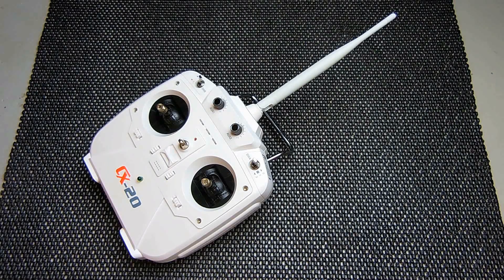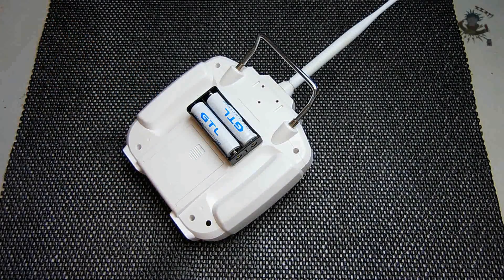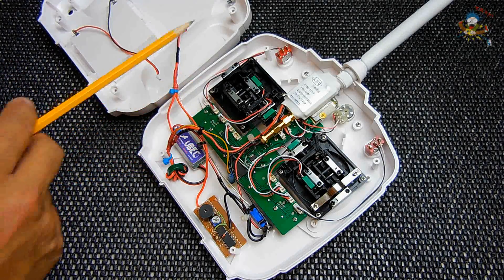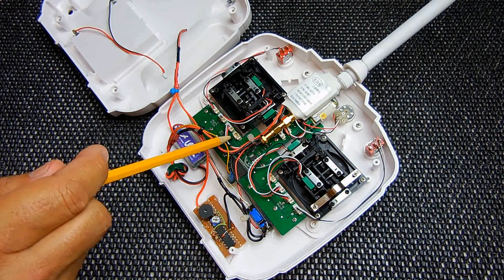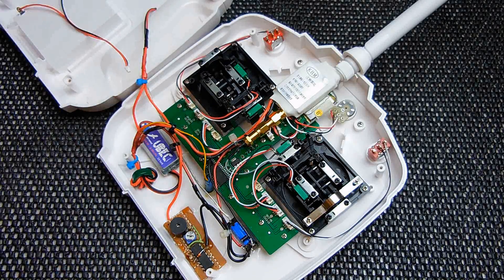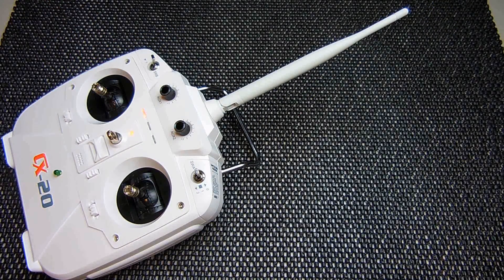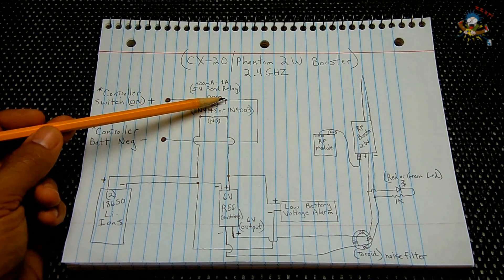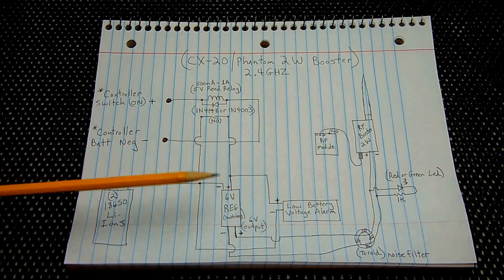CX-20/PHANTOM DJI Range Boost Mod(up to 3.5 Miles!)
A Step By Step(DIY) on how to increase the range of your 2.4GHZ quadcopter controller(CX-20/Phantom/& others) to allow flying at greater distances without flying out of range. Having a stronger signal also helps prevent other weaker 2.4GHZ(wifi)signals from causing you to lose your link with the quadcopter. For a professional looking transmitter, duplicate everything shown in this video! You can also use the 2.4ghz range booster shown in this video to add lots of range to your home/business WIFI!

**This black RF booster also works, but MAY NOT fit inside the transmitter and does not match the color of the transmitter.

4266a0

Your purchase supports my channel.

*5V Reed Relay, LED, & 1/4w resistor found on Ebay.